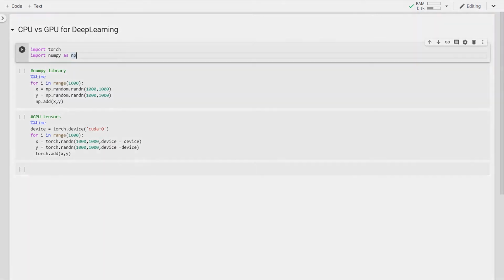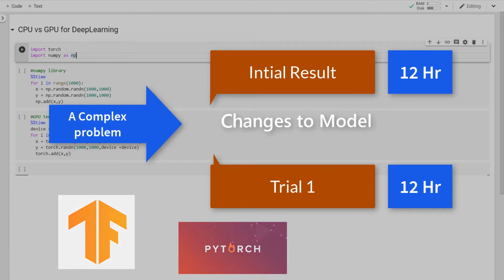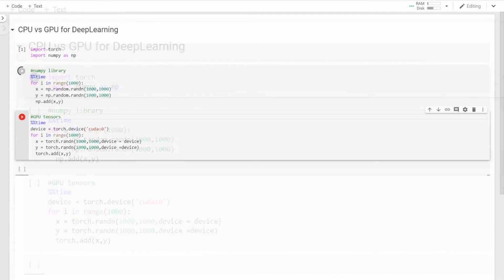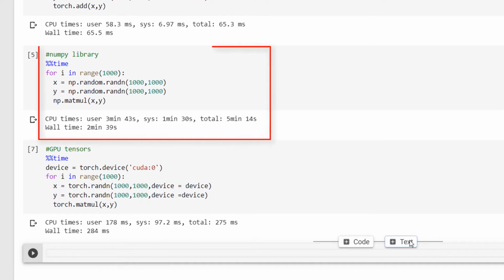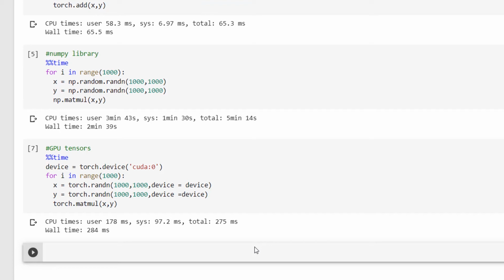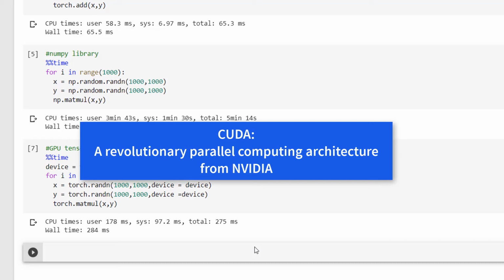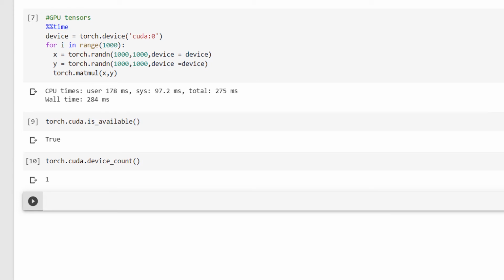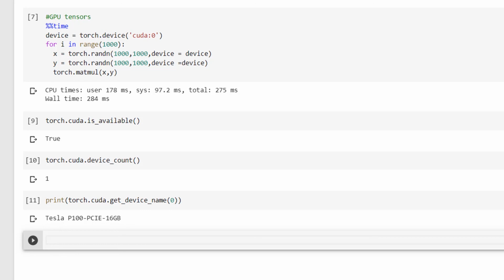CPU Vs GPU for Deep Learning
Its a Video where we show you as - Why we use GPU for Deep Learning.

We are going to continue our learning journey with Pytorch Deep learning Framework.